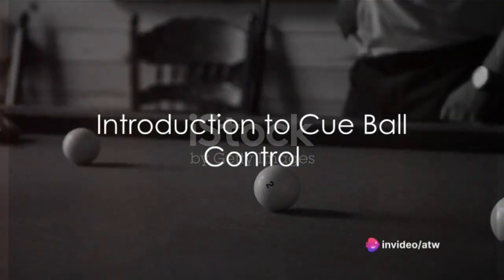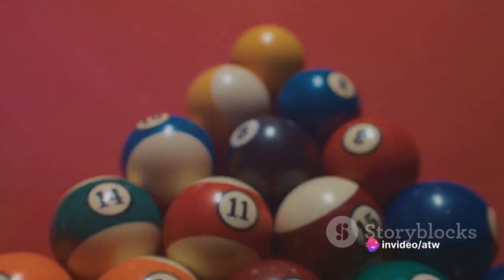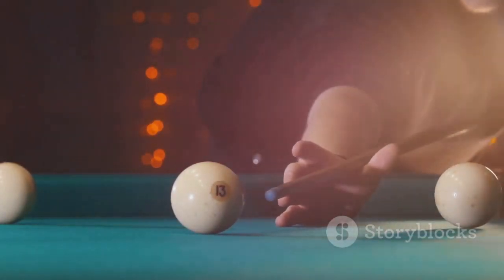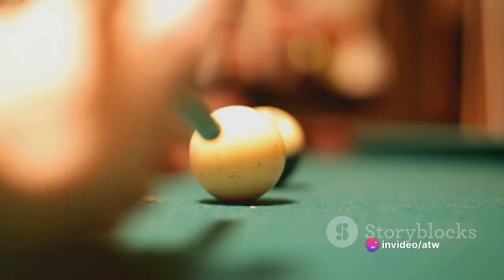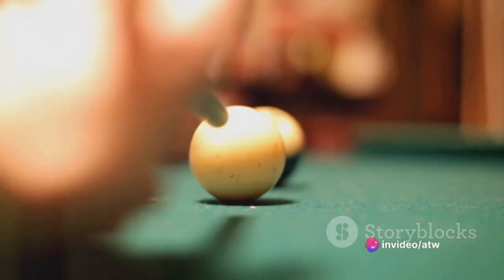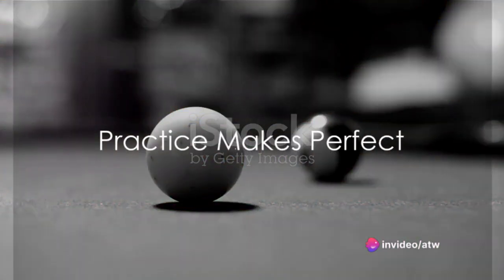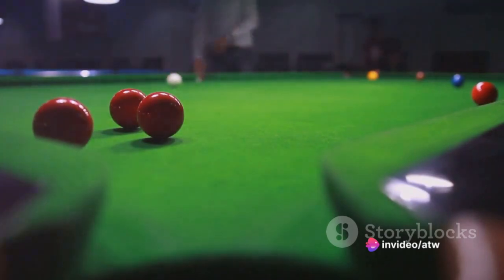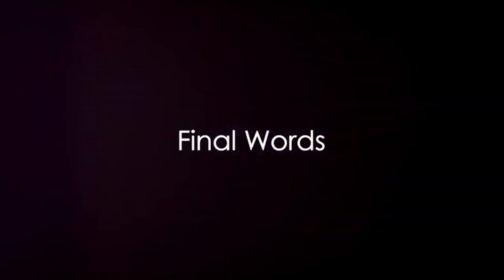invideo ai 720 Mastering Cue Ball Control The Ultimate 2023 09 12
In this video, we delve into the fascinating world of cue ball control in pool. Whether you're a beginner or a seasoned player, this comprehensive guide has got you covered.

Unlock the secrets to mastering cue ball control as we break down essential techniques, strategies, and tips. Discover how to precisely position the cue ball for optimal shot-making, increase your accuracy, and gain the upper hand in every game.

Join us as we explore various topics, such as spin shots, draw shots, follow shots, and more. Learn how to manipulate the cue ball's path to your advantage and elevate your gameplay to the next level.

Our expert analysis and practical demonstrations provide a solid foundation for improving your skills on the pool table. With clear explanations and actionable advice, you'll gain the confidence to take control of your shots and achieve greater consistency in your gameplay.

Don't miss out on this invaluable resource for players at all levels. Whether you're a casual player looking to enhance your enjoyment of the game or a competitive player striving for excellence, this video is for you.

Remember to like the video if you found it helpful and share it with fellow pool enthusiasts. Get ready to unlock the secrets of cue ball control and elevate your pool game to new heights. Let's dive in together!

OUTLINE:

00:00:00 Introduction to Cue Ball Control
00:00:15 Basics of Cue Ball Control
00:00:31 Achieving Topspin
00:00:42 Achieving Backspin
00:00:54 Achieving Sidespin
00:01:08 Importance of Speed
00:01:23 The Angle of Your Shot
00:01:39 Practice Makes Perfect
00:01:52 Summary and Conclusion
00:02:15 Final Words
00:02:24 End Sting